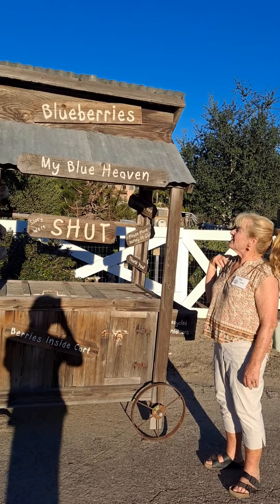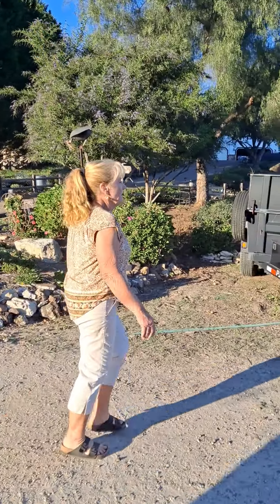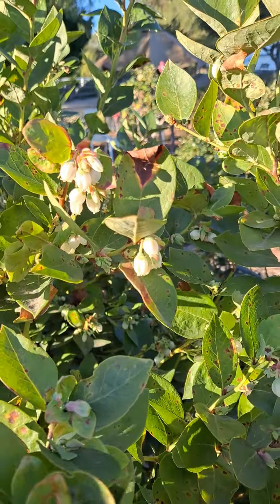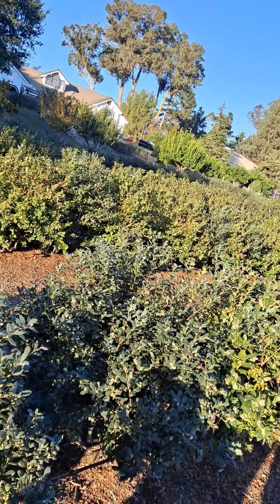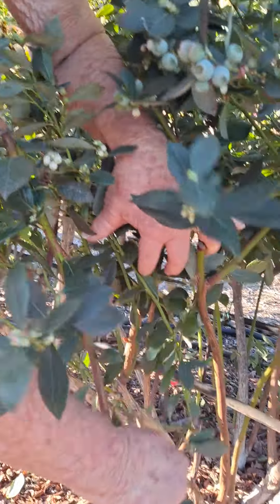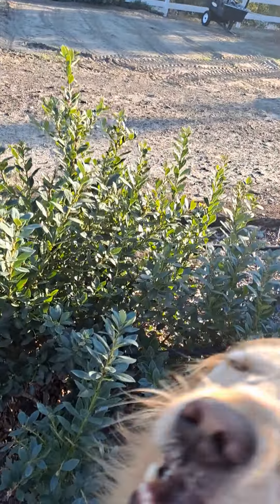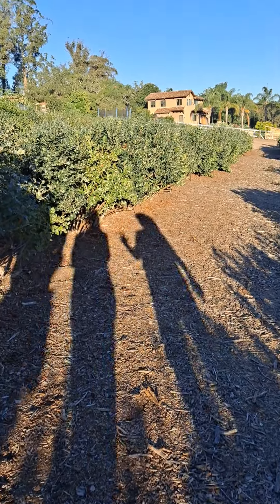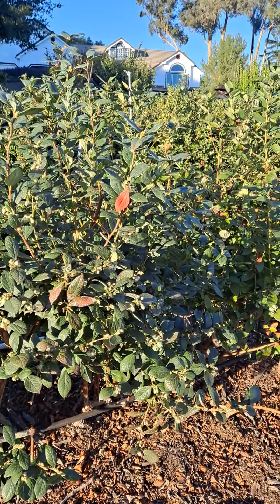2021-11-13, Roxy's Blueberry Farm, Part1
Roxy talks about blueberries and her blueberry farm.